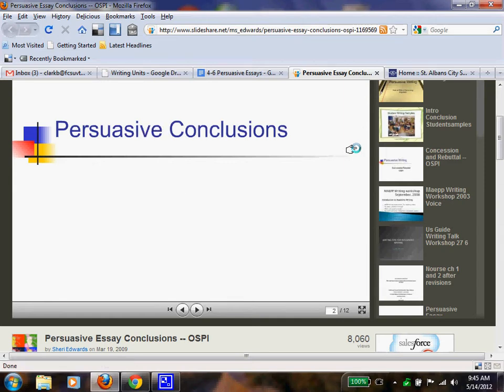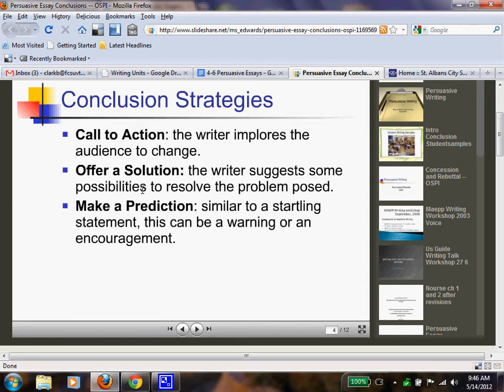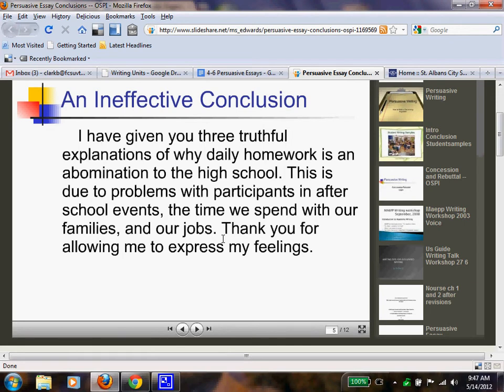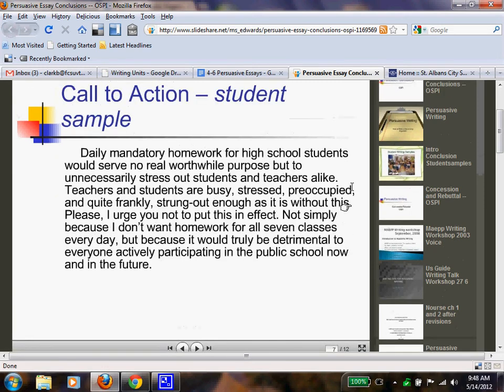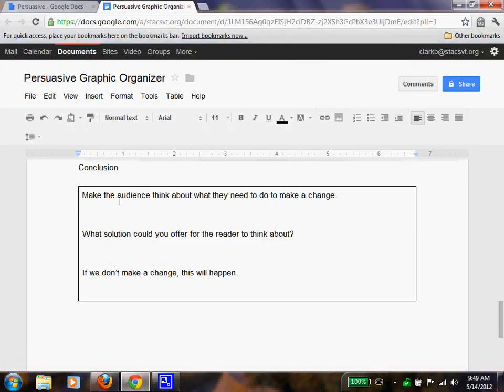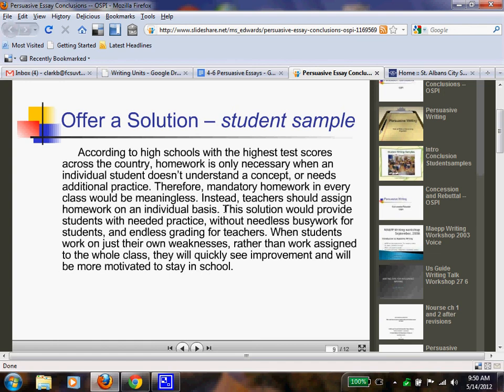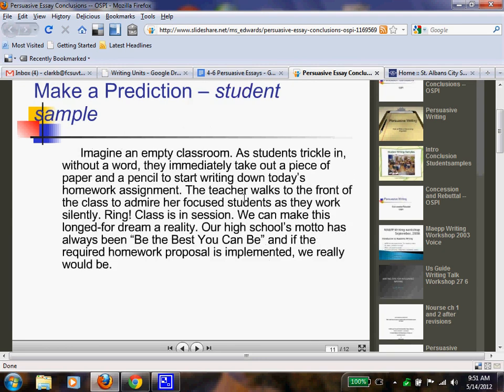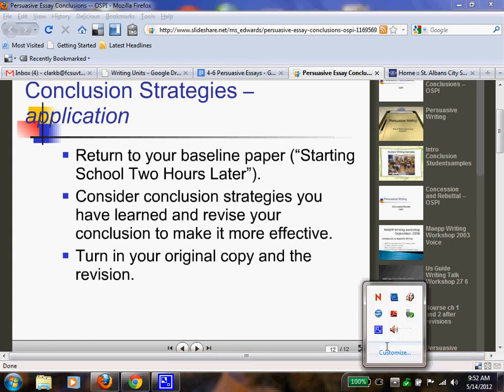Persuasive Conclusion Strategies